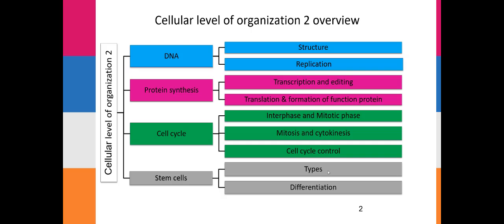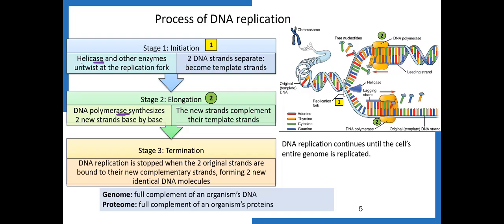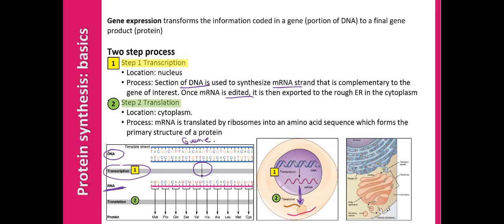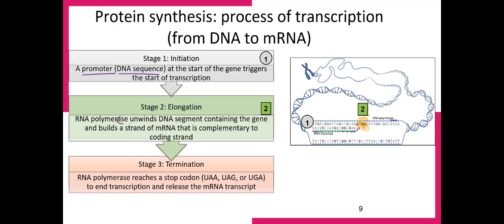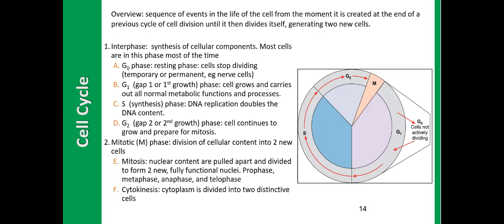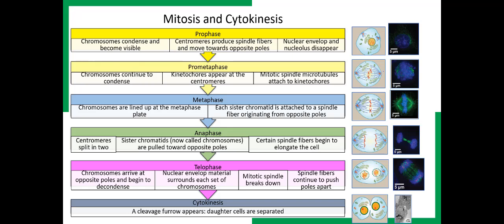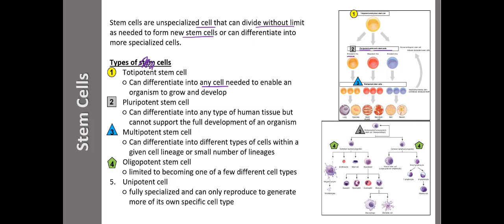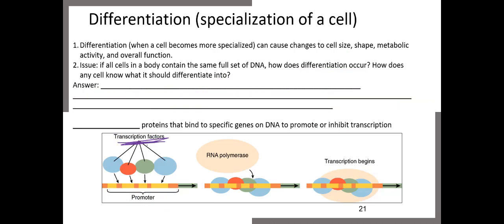Cellular level of organization 2